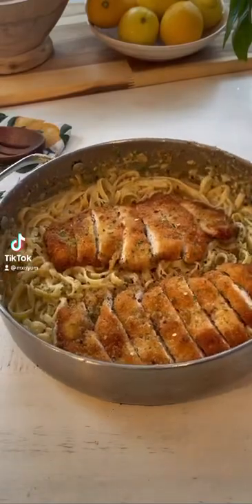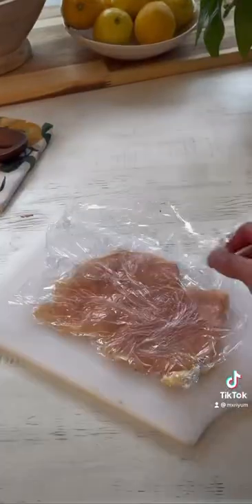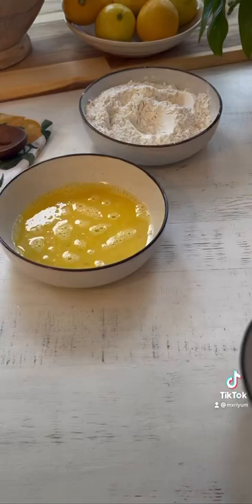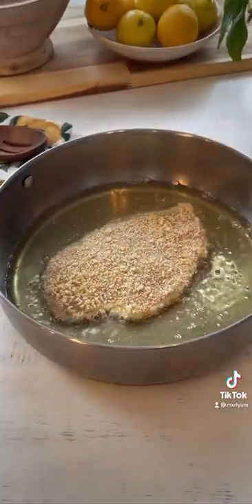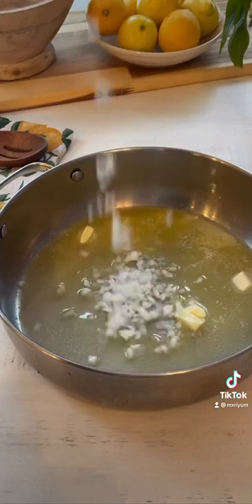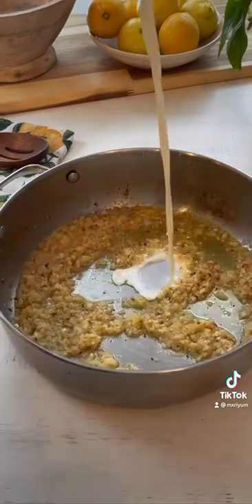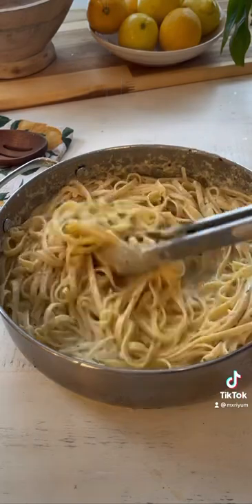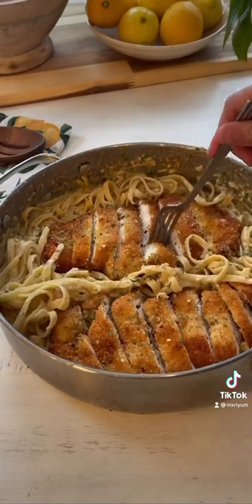Creamy Lemon Pasta w/ Lemon Crusted Chicken | written recipe in description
Creamy Lemon Pasta w/ Lemon Crusted Chicken ⏲🎞

Recipe:
- 3-5 chicken breasts (cut in half)
- 1 lbs pasta
* Save 1/2 cup pasta water after boiling your pasta

Sauce:
- 3 tbsp unsalted butter
- 1/4 cup olive oil
- 6-8 cloves minced garlic
- 1 small onion minced
- 1/2 tbsp red pepper flakes
- 2 cups simmered half and half
- 4-8 oz freshly grated parm (depending on your preference)
- 1 tsp onion powder
- 1 tsp garlic powder
- 1 tsp lemon pepper
- 1 tsp black pepper
- (more red pepper flakes if you’d like)
- salt to taste
- 1/4 tsp cayenne (optional)
- Handful freshly chopped parsley
- 1/2 cup pasta water
* TASTE* and adjust seasonings to your liking

Flour:
- 3/4 cup AP flour
- 1 1/2 tsp garlic powder
- 1 tsp onion powder
- 1 tsp lemon pepper
- 1/2 tsp salt
- 2 tsp Italian seasoning
- 1/2 tsp chili powder
- 1 1/2 tsp black pepper

Egg:
- 3 eggs whisked
- zest of 1 lemon
- 1/2 tsp salt

Panko:
- 8oz Panko
- 1 tsp lemon pepper
- 1 tsp black pepper
- 1/2 tsp salt

Instructions:
- Cut your chicken breasts in half, place over Saran Wrap, and pound down a bit

- Coat each chicken piece in your flour mixture, then in your egg mixture, then right into your Panko mixture & make sure they’re all coated evenly!

- Fry each piece in about 1 inch of oil. We just want to give it a nice golden color, so fry on medium heat for about 2 minutes on each side. After you’re done frying them, pop them on a try and bake at 400°f for 8-10 minutes or until your chicken is completely cooked

- In a separate pan, sauté your garlic, onion, & red pepper flakes in your butter& olive oil for about 2-3 min

- Then add in your lemon zest & lemon juice & sauté for another 2 minutes

- Add in your simmered half and half and let it simmer for about 2-3 min. Then add in your Parmesan cheese, let it melt fully - then add in your seasonings & freshly chopped parsley

- TASTE* and see if you’d like to adjust your sauce

- Add in your cooked pasta as well as 1/2 cup of the pasta water we saved

- Continue to let your sauce/pasta simmer until your happy with the thickness of your sauce!